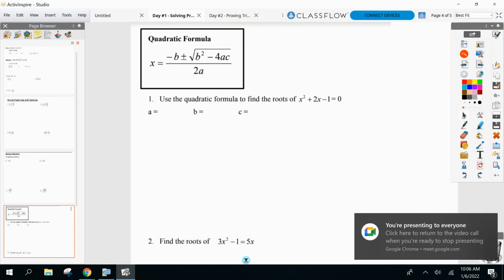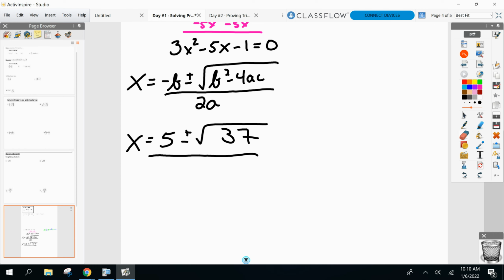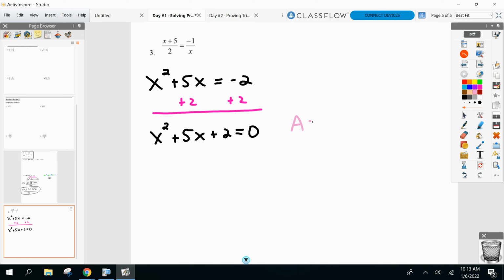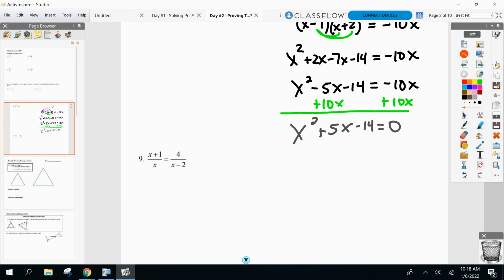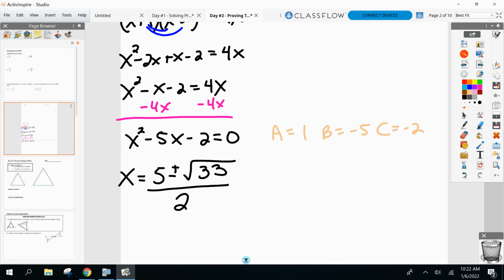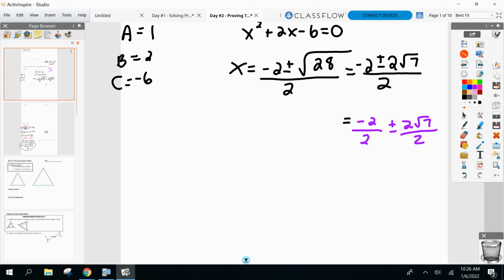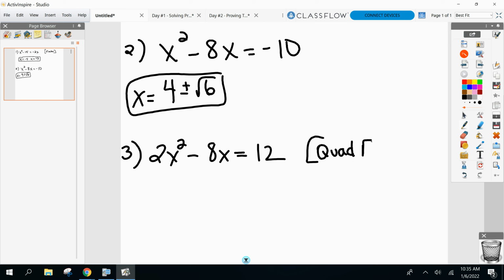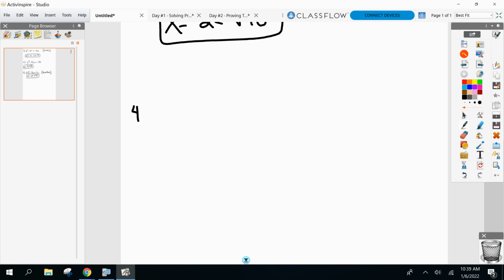Geometry AB January 6th - Unit 7 Day 1 Continued - Solving Proportions